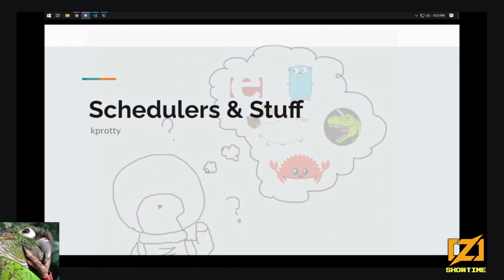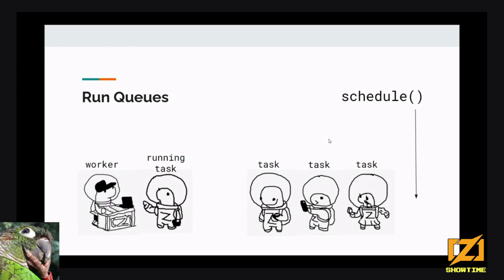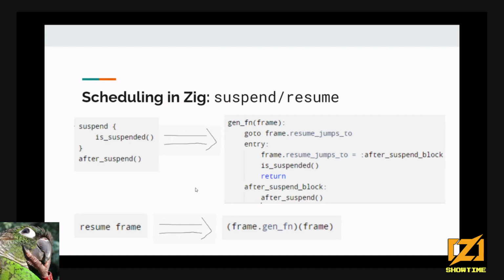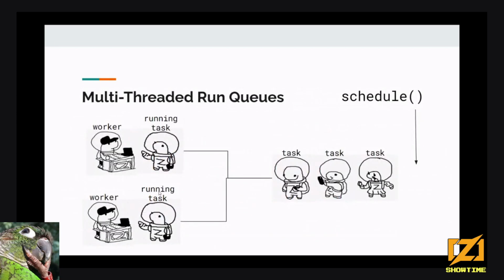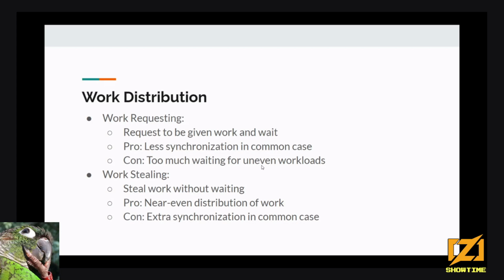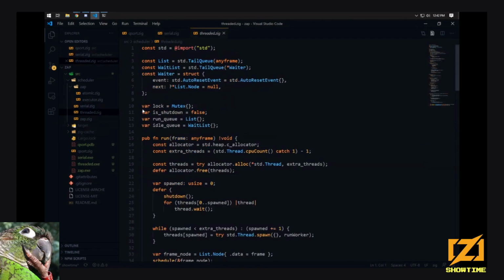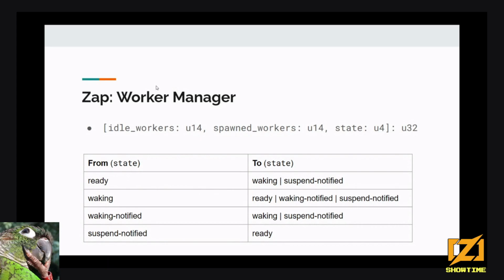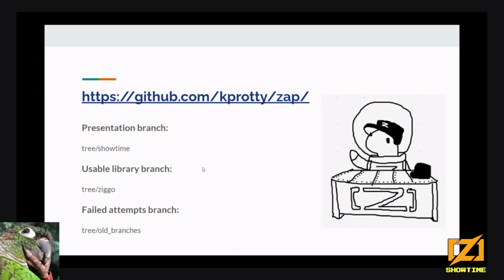Schedulers and Stuff - kprotty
0:00 Title
0:30 Talk
28:03 Interview